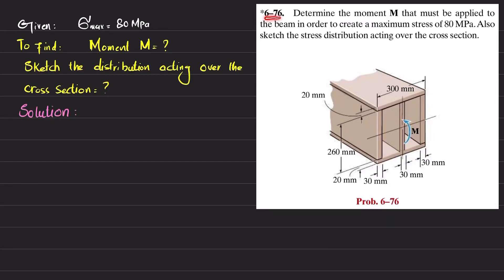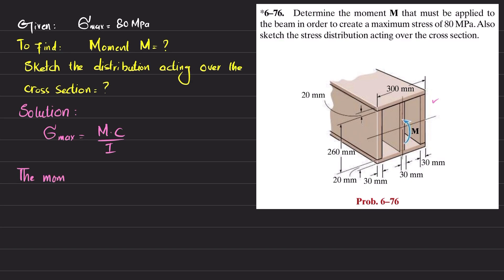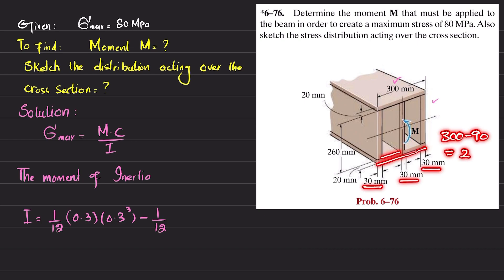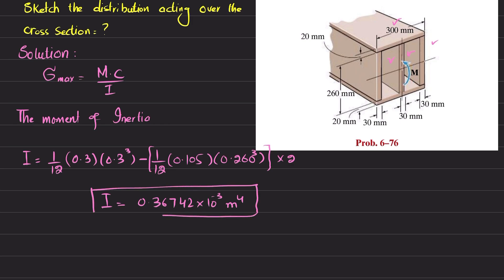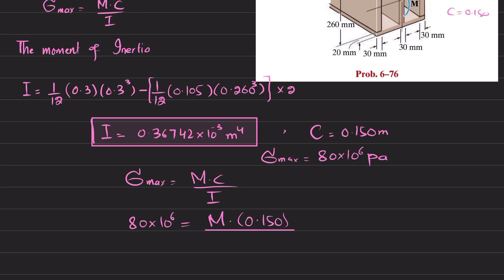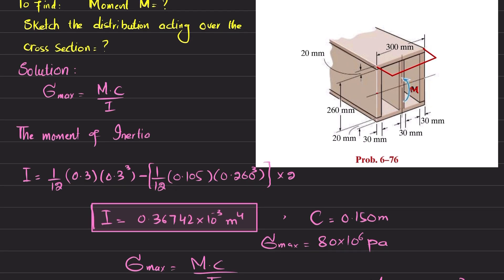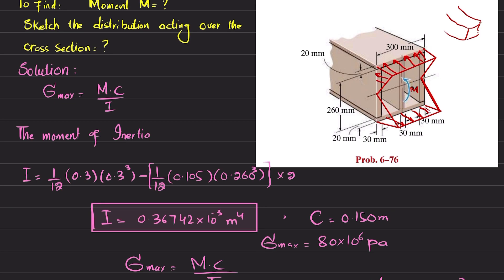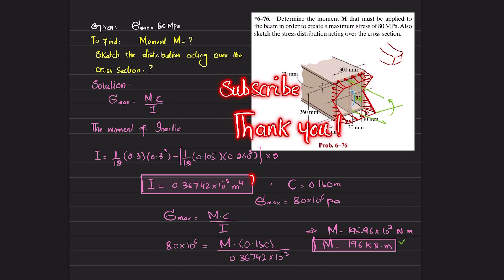6-76 |Chapter 6| Bending | Mechanics of Material Rc Hibbeler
6–76. Determine the moment M that must be applied to the beam in order to create a maximum stress of 80 MPa. Also sketch the stress distribution acting over the cross section.
255 Problem solutions of all chapter of  Mechanics of Materials by Beer & Jhonston